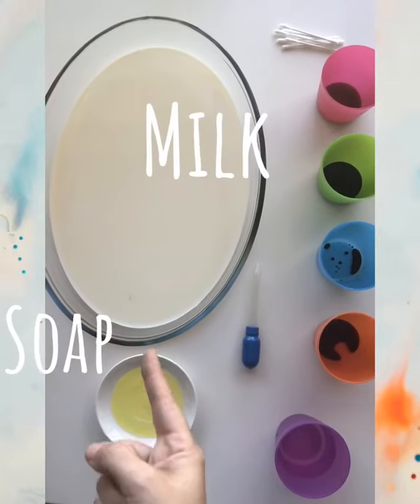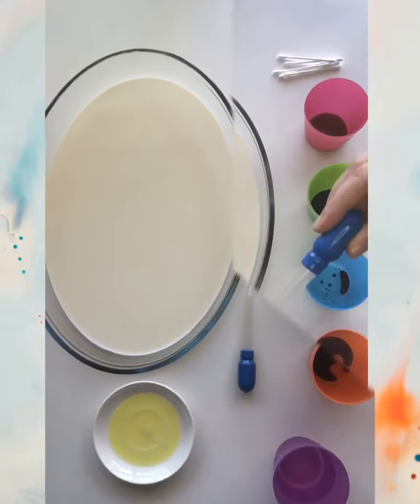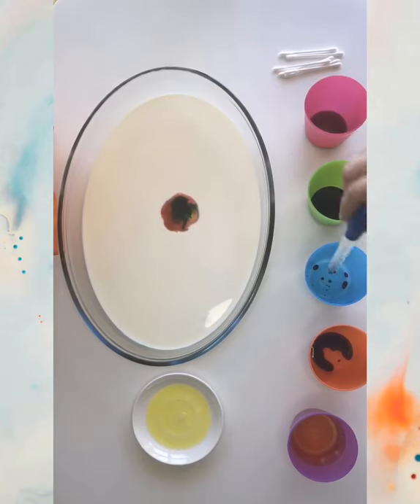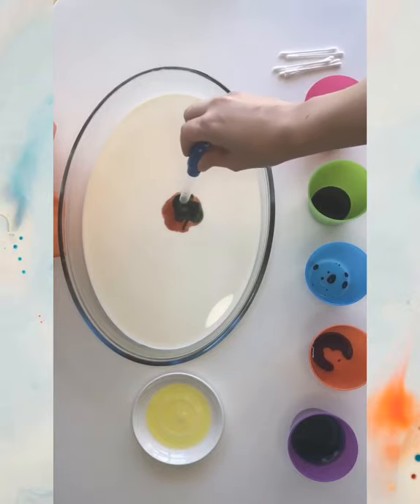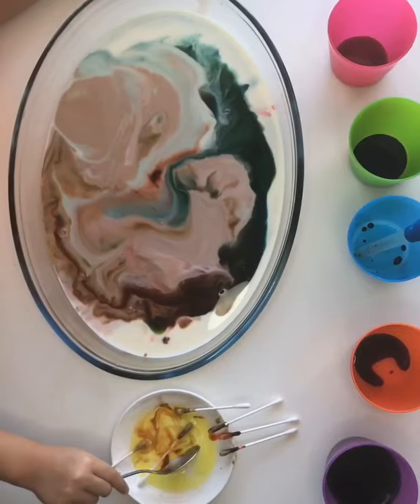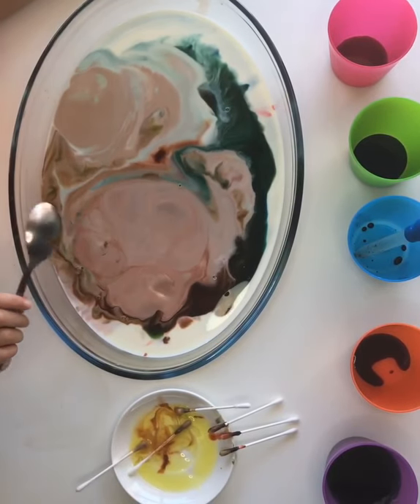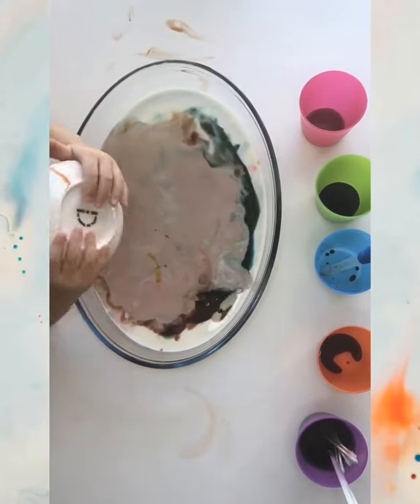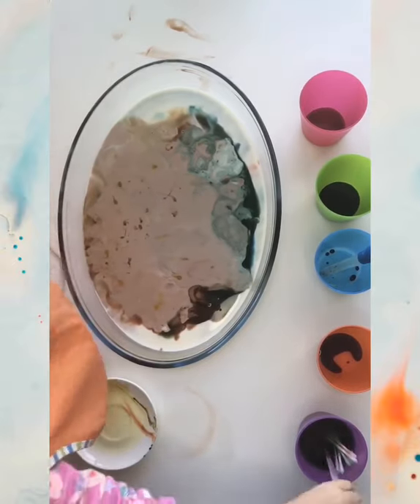How to make a magic milk for kids /kids science experiment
This activity differently will amaze your kids how to make fun magic milk for kids is a great milk activity where kids will be amazed by the results they see the rainbow colors through the milk its satisfying they will ask for more and more time to play we can add 2 colors to make nice combination or you can drop many different colors for the rainbow result😍👍👍
 you need :👇👇👇👇👇
milk /any kind of milk powder, skim or even expired milk
food coloring
dish soap
cotton buds